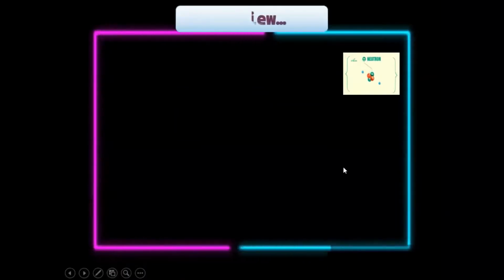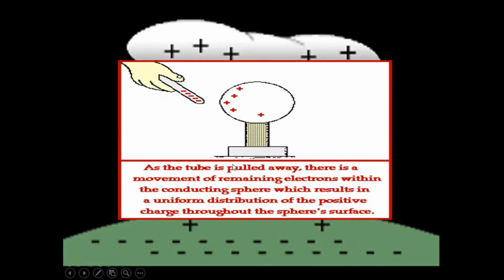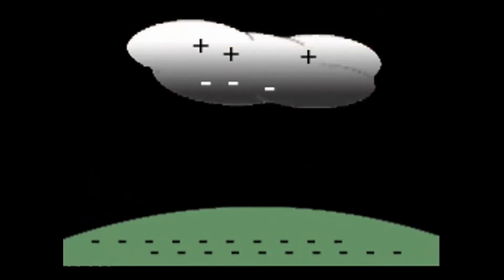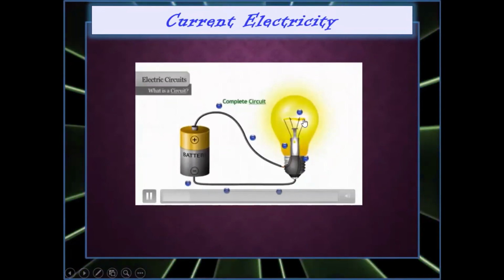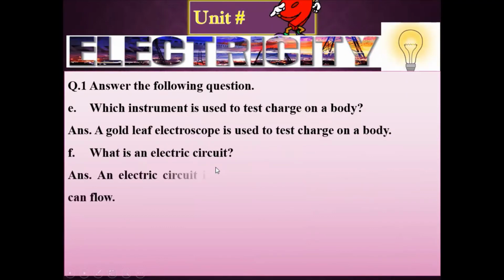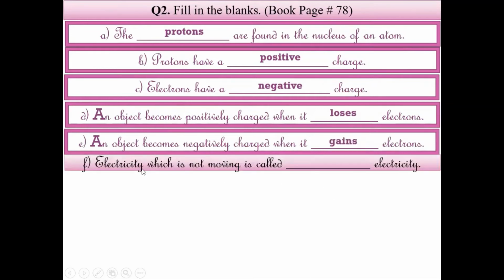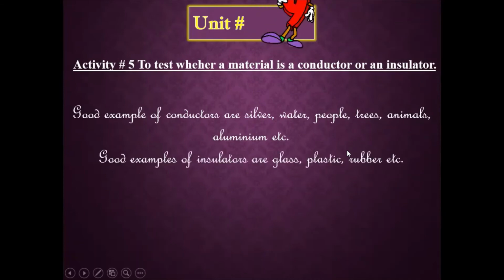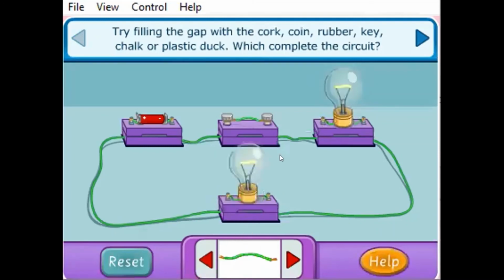Grade: 4 - Science ( Unit # 9: Electricity - Part: 2)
Unit # 9: Electricity - Part: 2